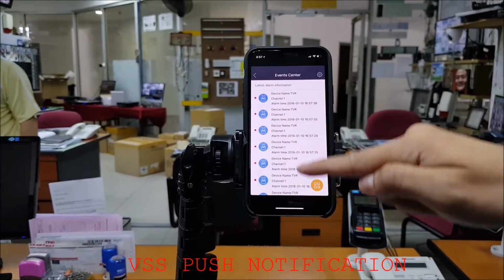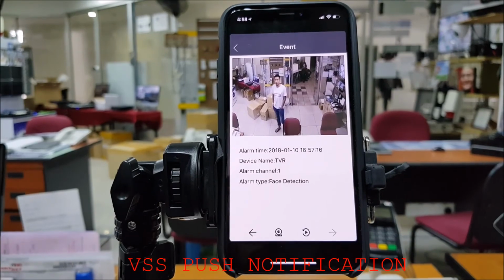VSS Push Notification